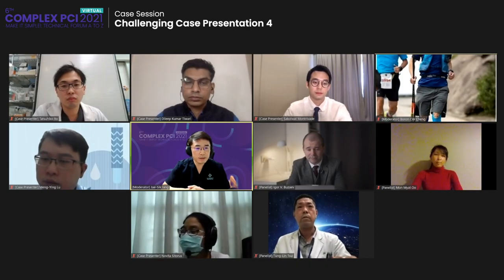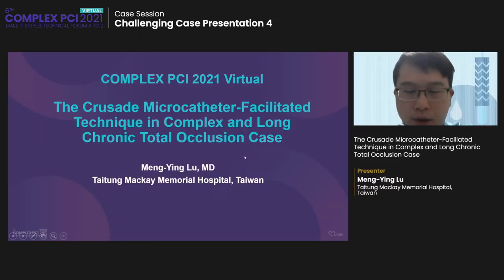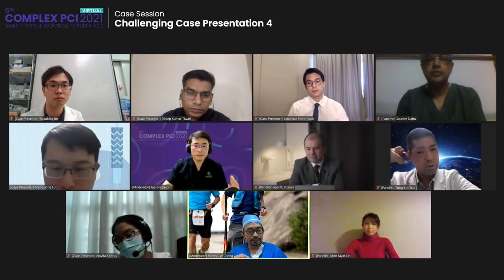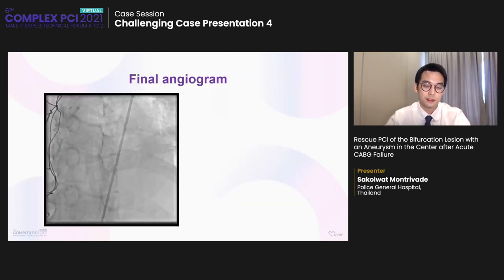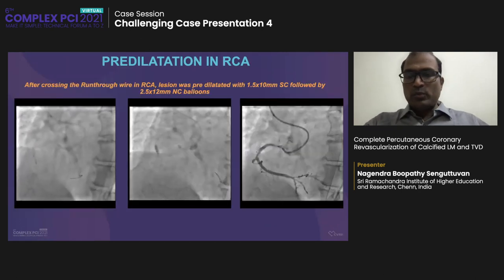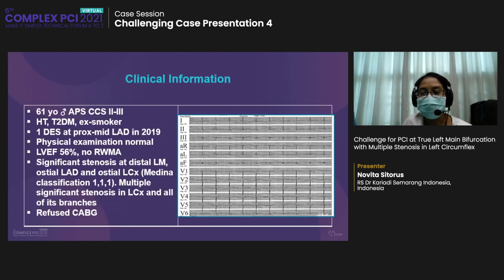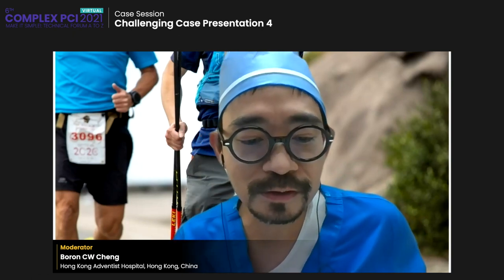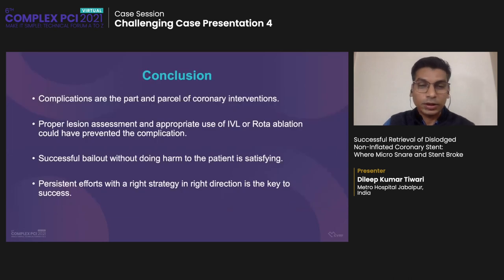Challenging Case Presentation 4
[COMPLEX PCI 2021 Virtual]
📅 November 25, 2021 / 4:25 PM-5:23 PM
📌 Channel 2